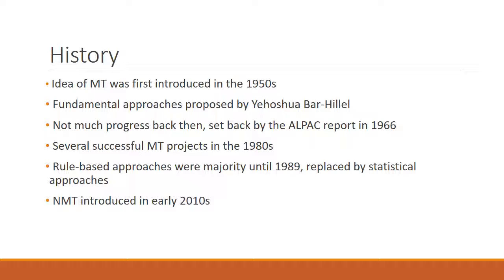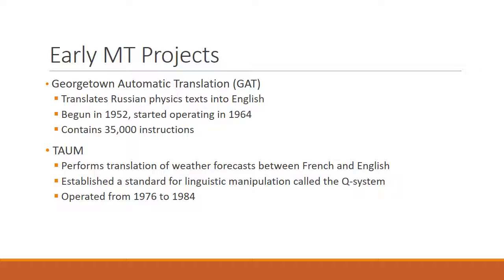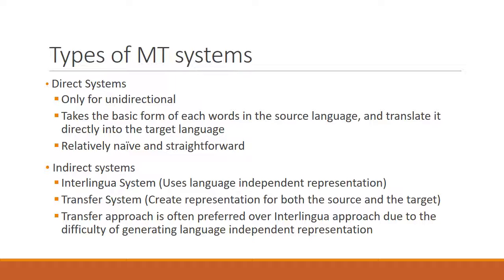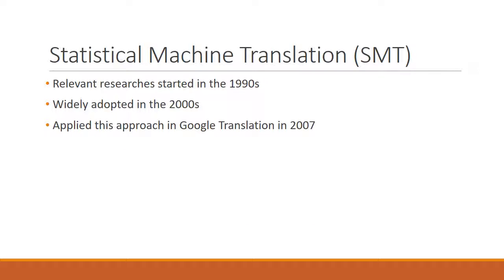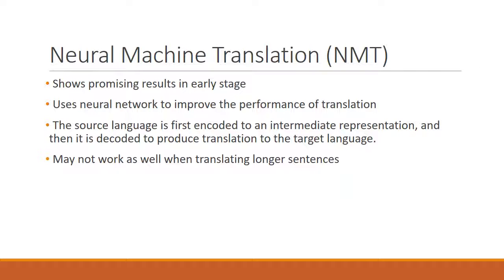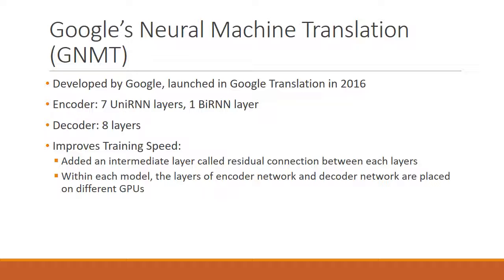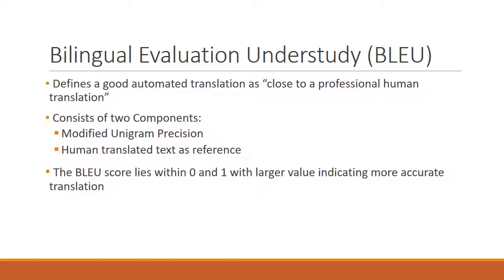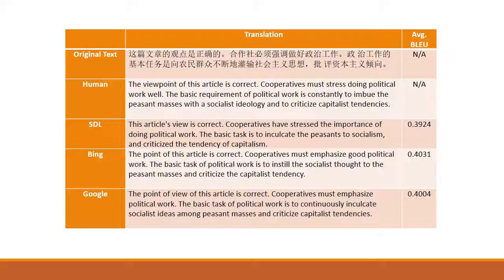XiaoXu Presentation MachineTranslation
Final Project for CSC594